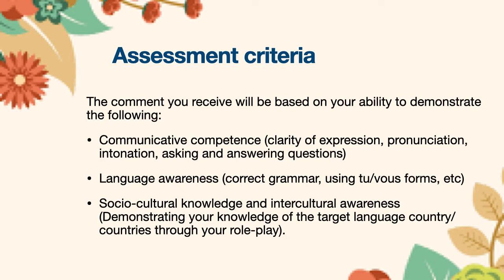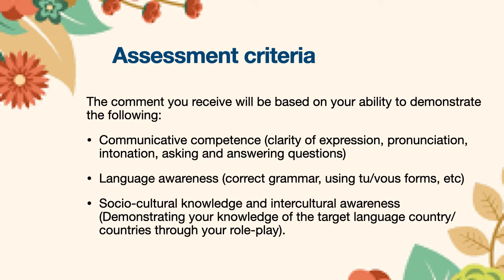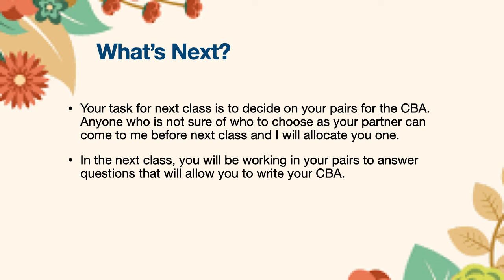French CBA1 Introductory Lesson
This video is an introductory lesson to the French Oral Communication CBA for my second year French class.